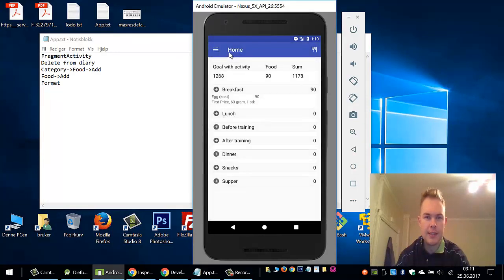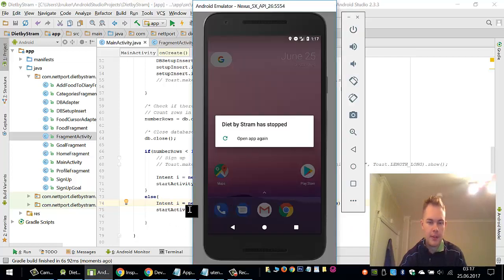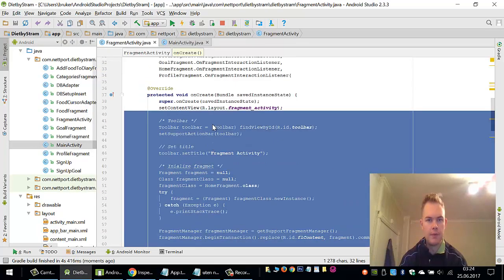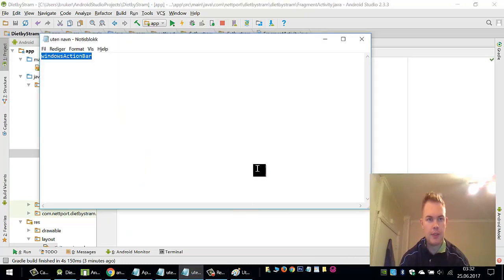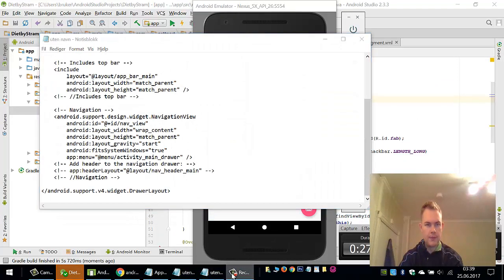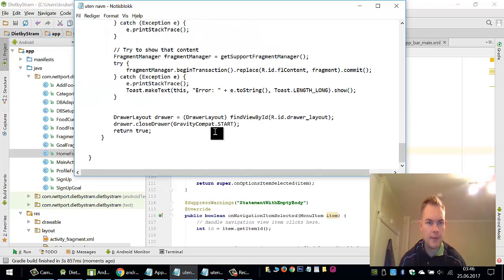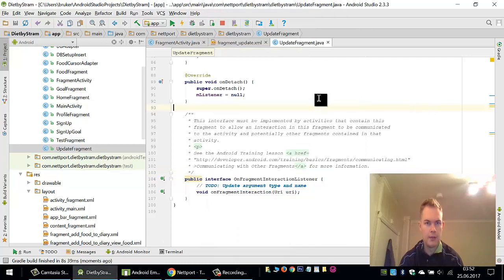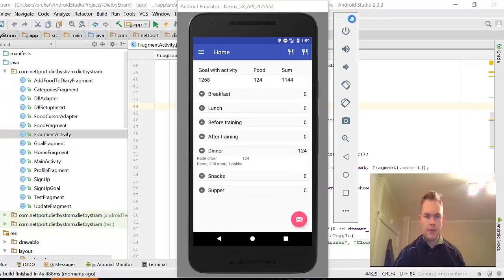Android Calorie Counter App - 35 Fixing activity